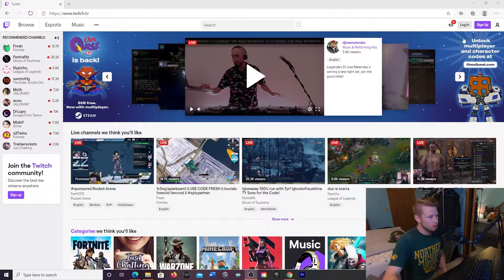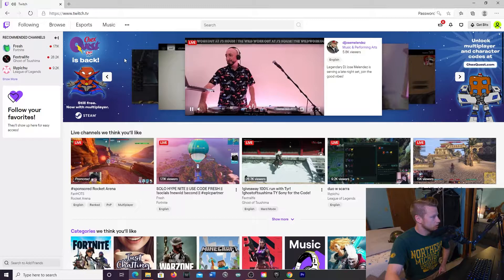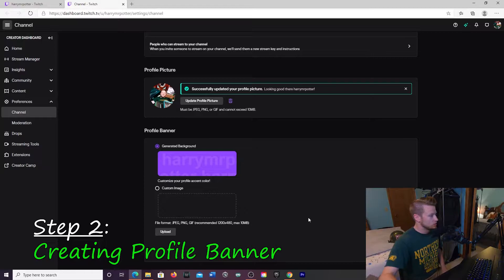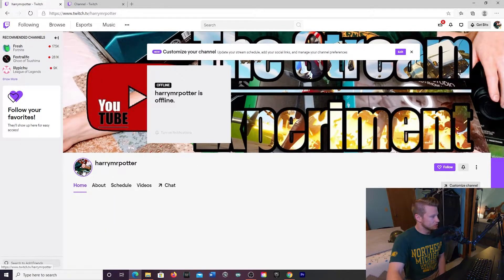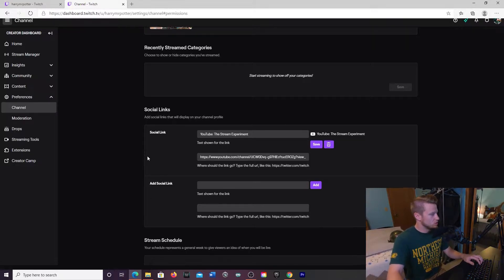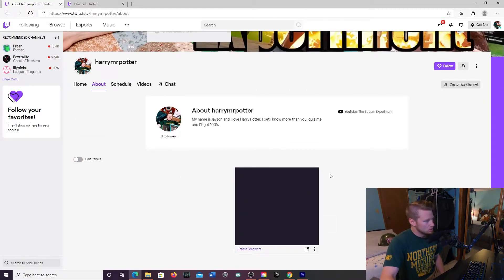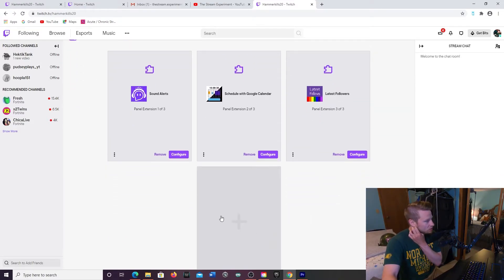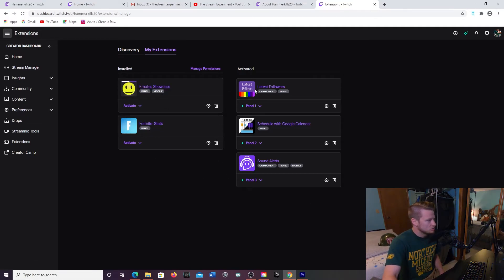HOW TO START ON TWITCH: Five Things To Personalize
HOW TO START ON TWITCH: Five Things to Personalize your Twitch account. In this video, we open an account on Twitch from scratch and implement five ways personalization to your account to get you started. With this being said, the basic information you need to stand out is important when first starting up as a streamer. Come hangout on Twitch (hammerkills20) and we can talk about the best ways to improve in the saturated streaming market today!

TOP 5:
1) Add a Profile Picture (something with your face in it)

2) Add a Profile Banner (anything that pops out would be fine. Remember
you want to look esthetically pleasing, but professional at first glance).

3) Add a Video Player Banner (I use this to direct people to my YouTube Channel. This shows up in the chat tab when you are offline).

4) Customize your Social Links and Bio. (Let people know where they can find you and who you are / what they are going to get with watching your channel).

5) Add Extensions (This will help people interact with your stream whether it is live or not.

Future Content:
Twitch Panels (adding in panels to improve layout)
Stream Software Basics: OBS (How I currently stream and the basics of OBS Studio)

Schedule:
Wednesday and Friday (Times may very slightly based on work schedule)
12:00am-2am
The rest of the week is spontaneous, but will be on here and there!